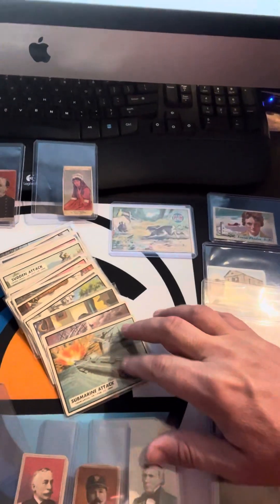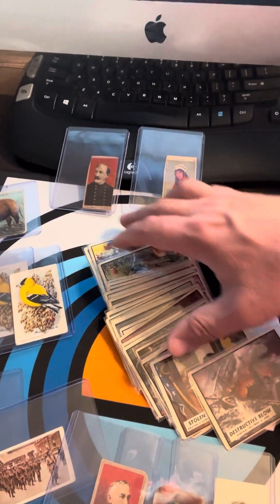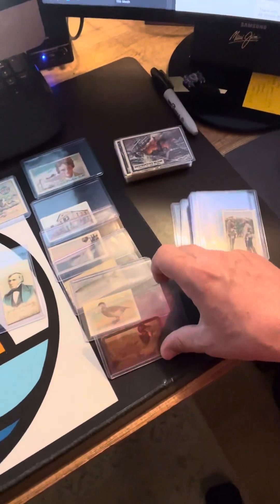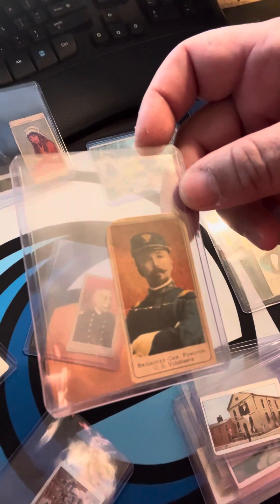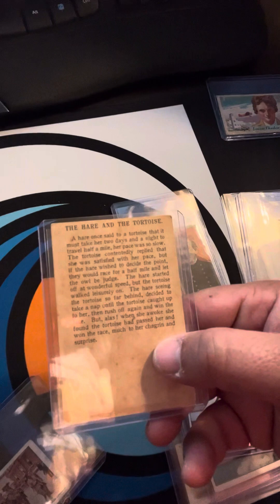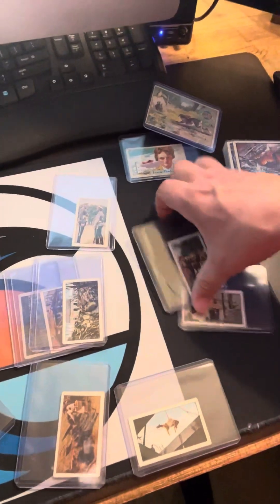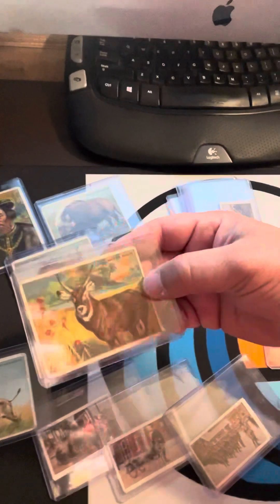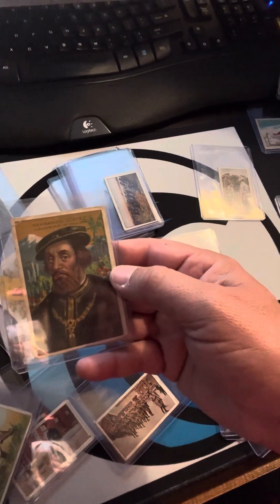Crazy finds in the collection we are consigning - Tobacco cards pre WW1 and some weird early cards.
We are still trying to figure out exactly what we found here, early to make of cards with so much character. We would love to hear what we found